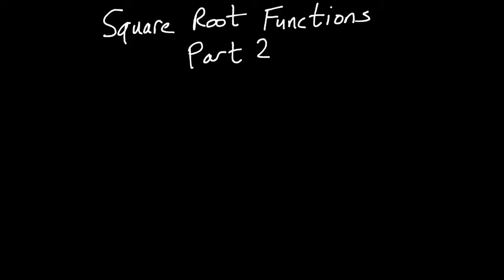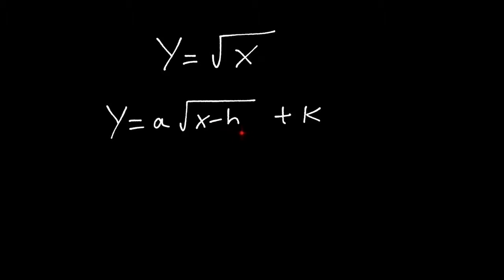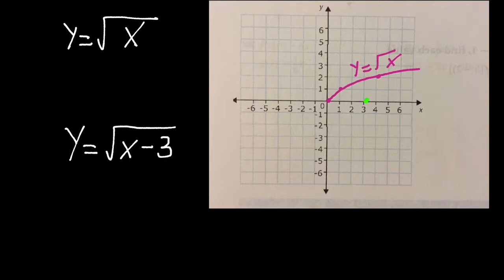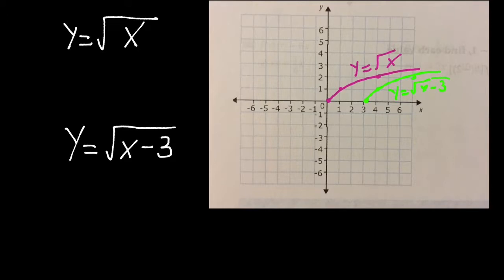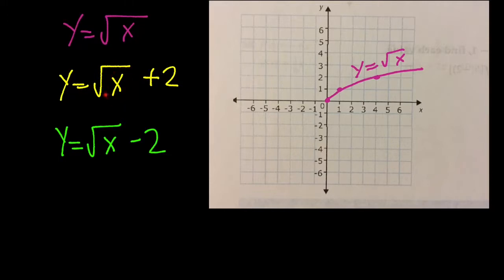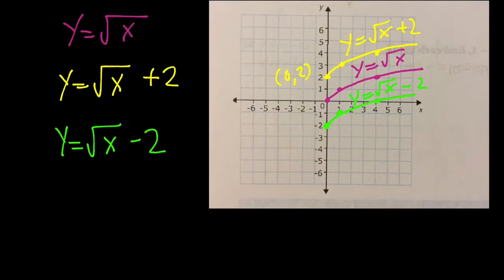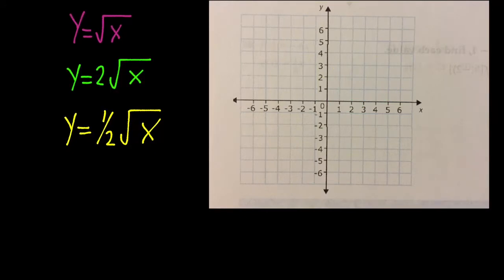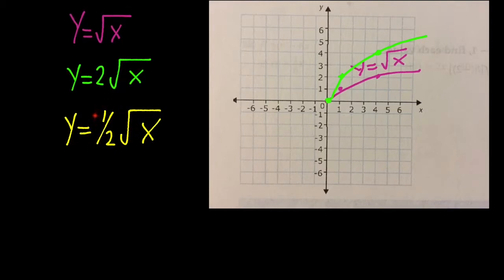Square Root Functions Part 2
Students become familiar with the parent function of a square root function, as well as how to transform the parent functions to create different graphs.